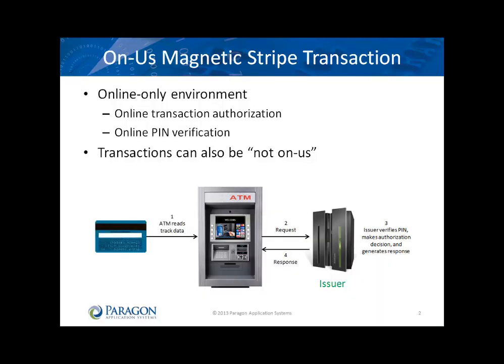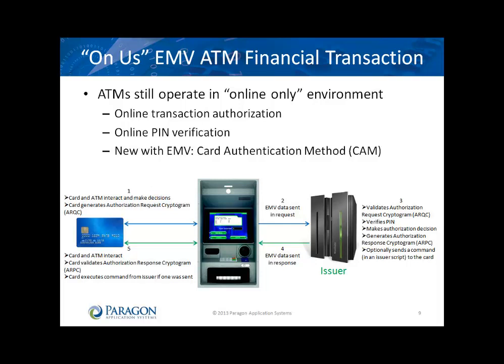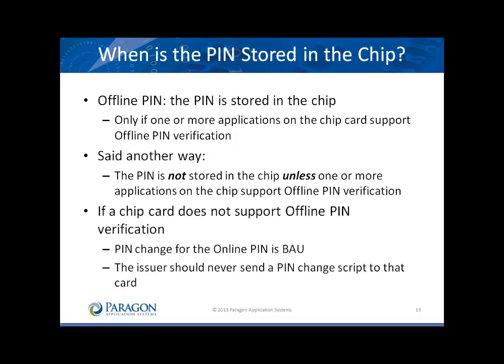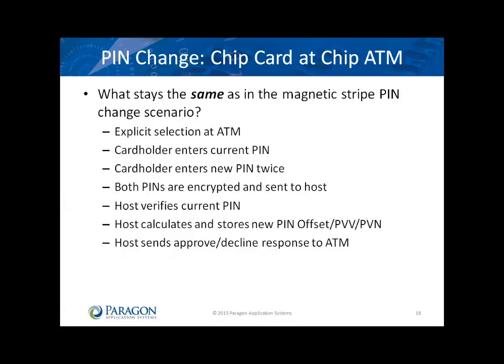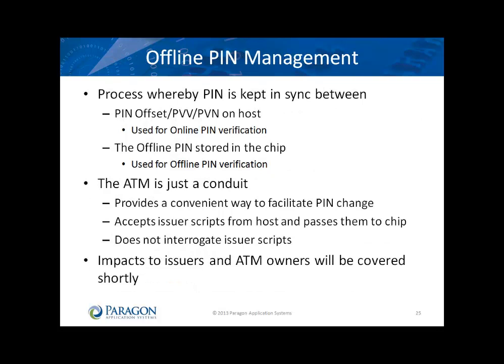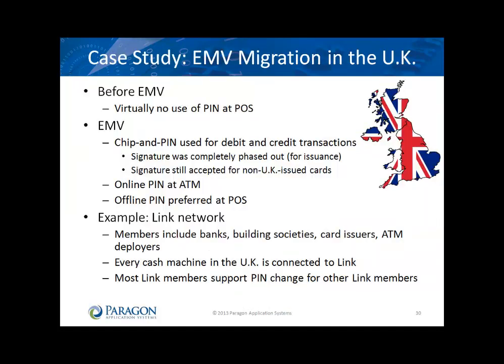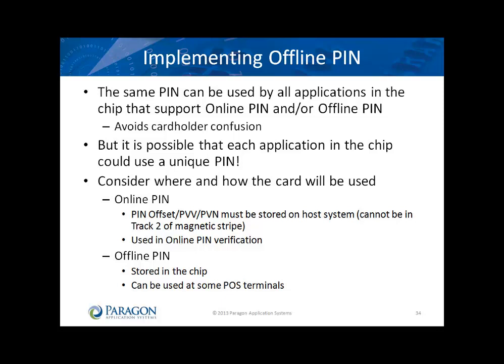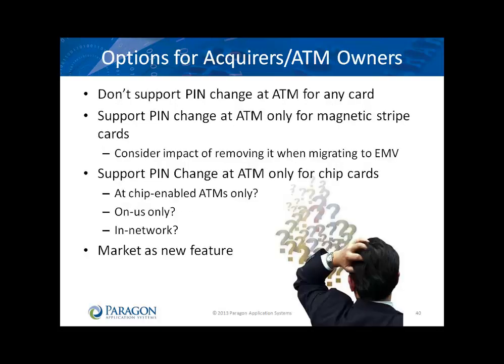EMV and PIN Change at the ATM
EMV introduces new concepts and terminology, and, in many cases, changes to cardholder behavior at the terminal. One topic that always generates a lot of questions is PIN Change, specifically, how does PIN change at the ATM work with EMV.